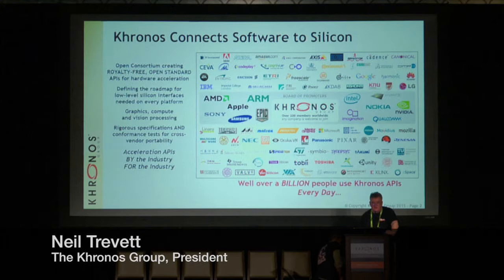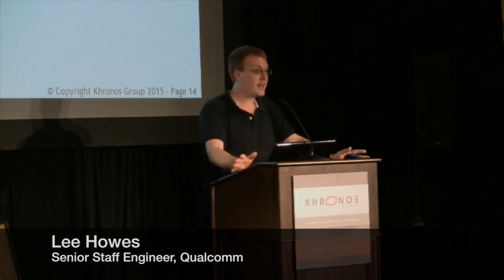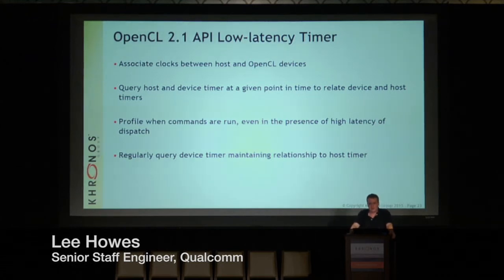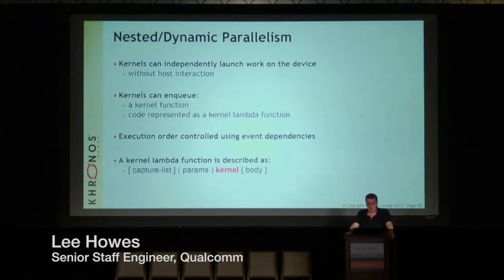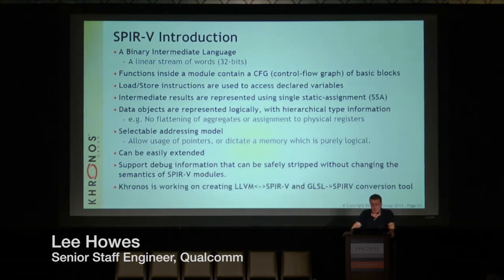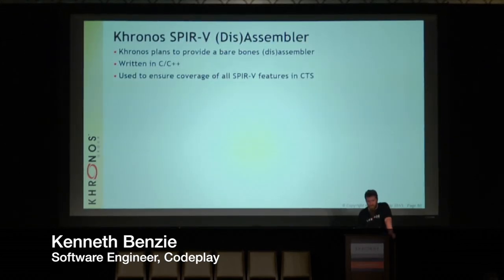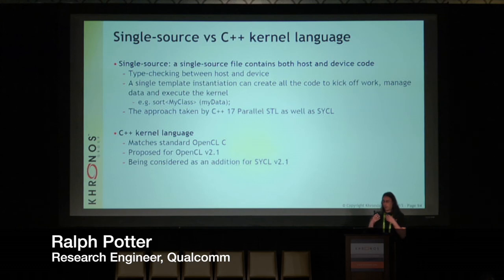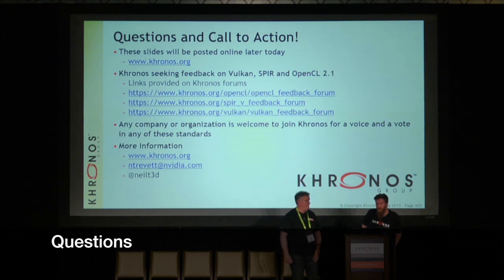SIG2015 Heterogeneous Computing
Heterogeneous Computing
An update on the broadening OpenCL ecosystem for parallel computation including SYCL single source C++ programming, the SPIR-V intermediate language for parallel computation and the latest OpenCL 2.1 updates.

- Introduction to the OpenCL Ecosystem: Neil Trevett, OpenCL Chair, VP NVIDIA
- OpenCL 2.1 and SPIR-V Overviews: Lee Howes, Senior Staff Engineer, Qualcom
- SPIR-V Tools Ecosystem: Kenneth Benzie, Staff Software Engineer, Codeplay
- SYCL Overview: Ralph Potter, Research Engineer, Codeplay and University of Bath
- Wrap-up, Q&A: Neil Trevett, OpenCL Chair, VP NVIDIA